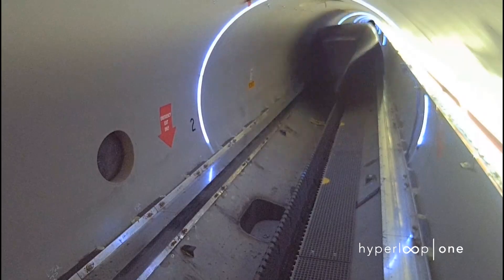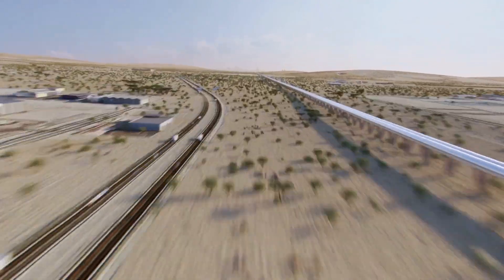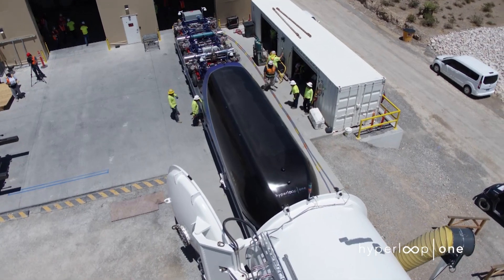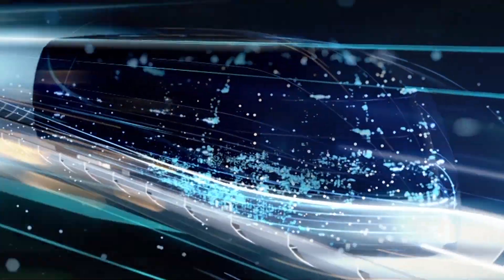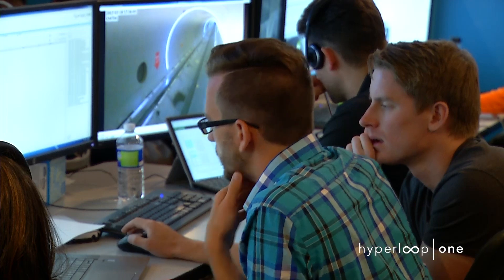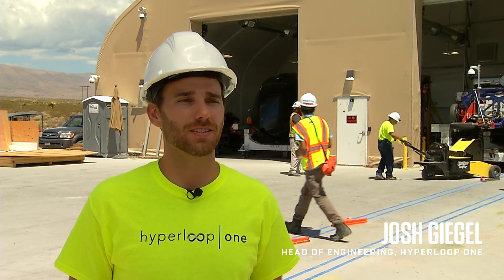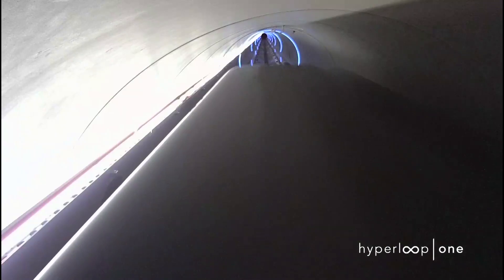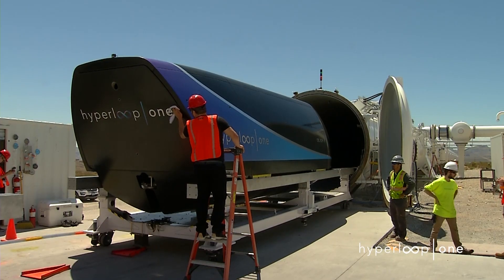Hyperloop's Next Successful Test Launch Brings It Closer Than Ever | WIRED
Ride a pod down the Tron-like pipes of Hyperloop One, which just took a big stride toward the day it flings you between cities in near-vacuum tubes.